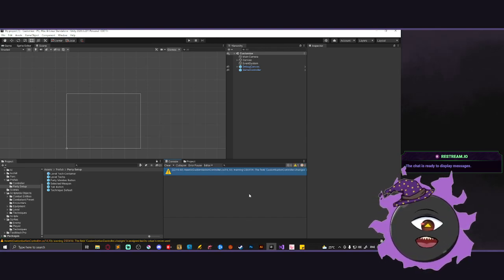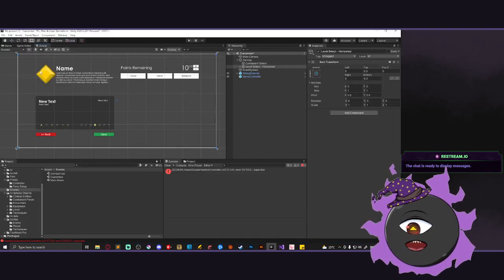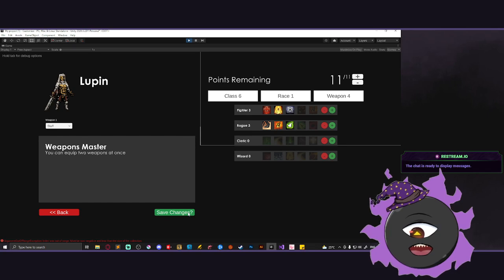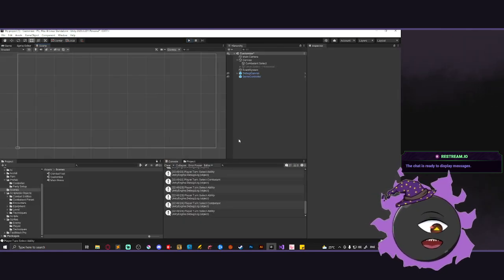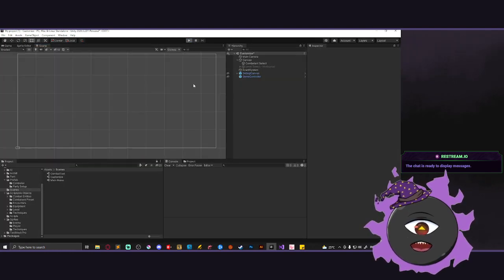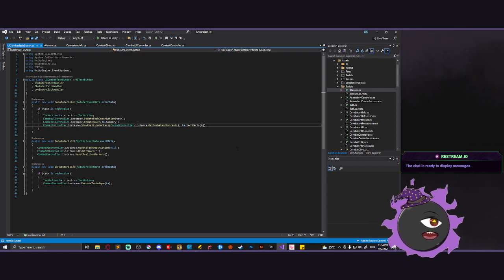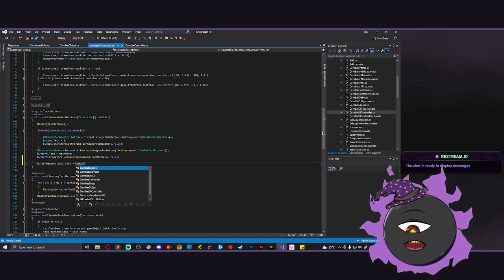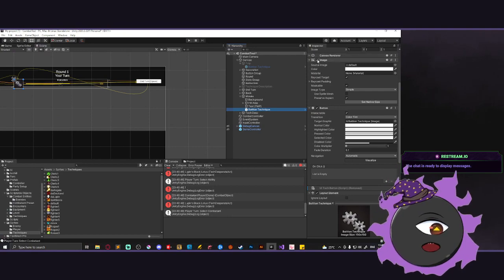Getting back into coding my game; Project Brightest Dungeon | Coding Night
I've been working on my own game inspired by the Darkest Dungeon games. So, to day we get into coding the abilities of the characters.